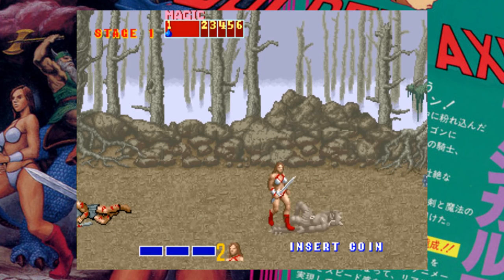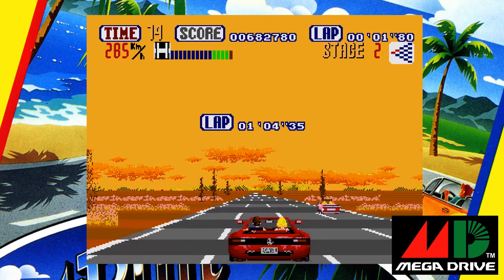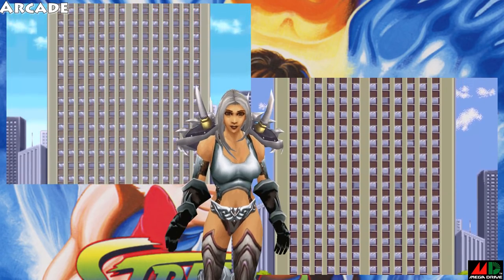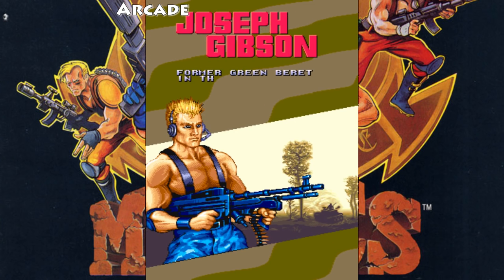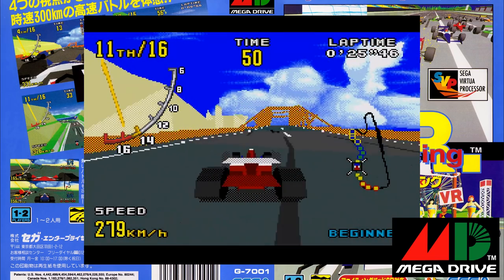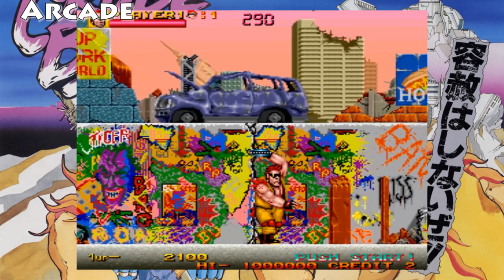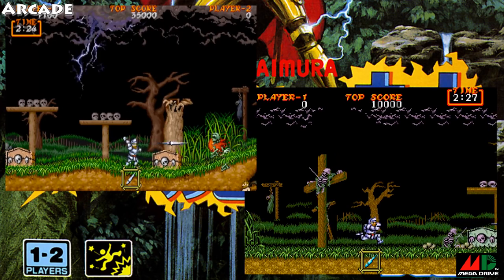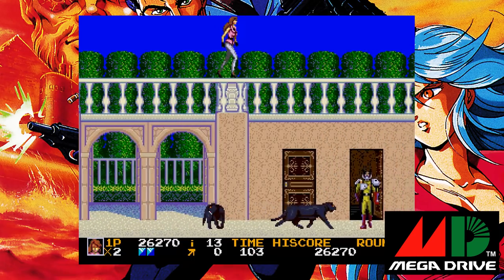Arcade VS Sega Mega Drive Conversions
(Fixed version) - In this video I look at Sega Mega Drive games that are ports of arcade games and how well they ported across.

JonTron.